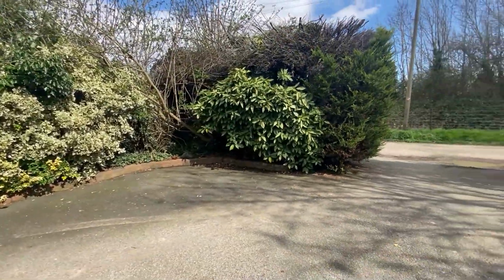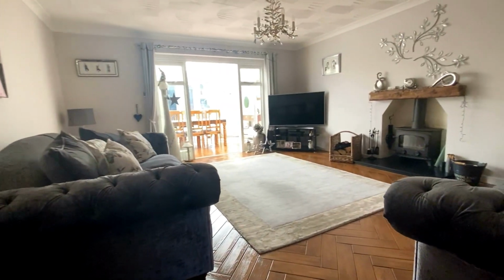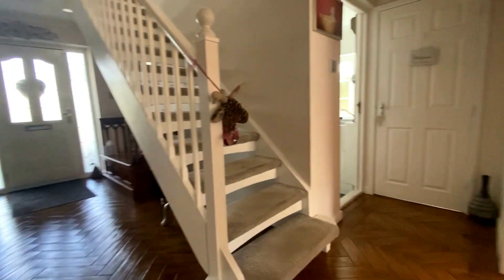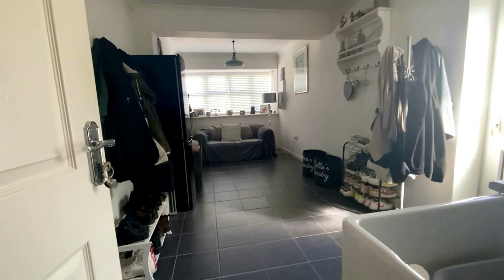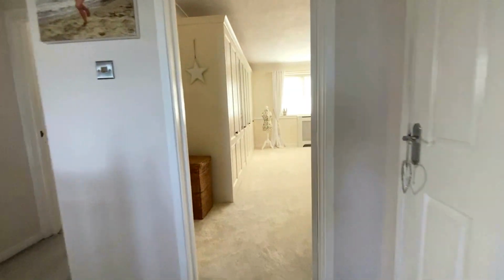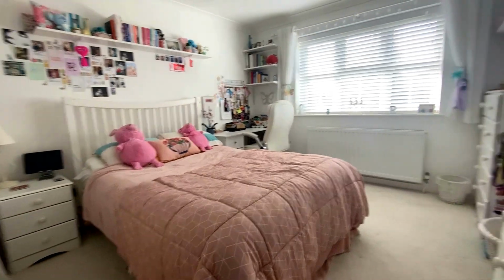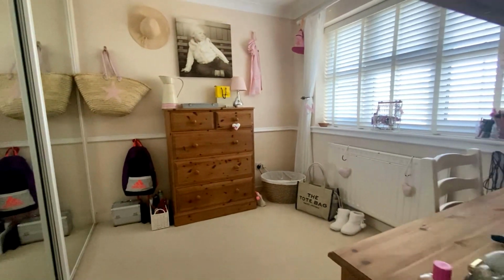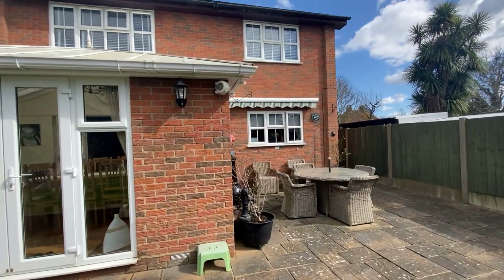Bogshole Lane Narrated Video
Tucked away down a sought after no-through lane in the village of Broomfield is this attractive family home.
Individually designed and built in 1989, the property provides incredibly spacious accommodation covering an impressive 2012 sq ft (187 sq m).
The ground floor presents two reception rooms, conservatory, kitchen/diner, large utility room and a cloakroom. The lounge is a great size with a log burner creating a warm and cosy atmosphere whilst double doors open into a lovely conservatory overlooking the rear garden. The stunning kitchen features country-style cabinetry complimented by granite worktops and integrated appliances.
Moving upstairs onto the spacious galleried landing, you will come across four superb double bedrooms and the family shower room.  The 'Master Bedroom' is palatial in size and benefits from a sleek en-suite bathroom.
Externally, the property enjoys a beautifully tended 69' (21.21m) rear garden with westerly aspect, basking in sunshine throughout the majority of the day.
Plenty of off-road parking is provided at the front of the property with access to the attached garage.
All in all, a great opportunity to acquire a bespoke family home within a quiet and tucked away location.
Call Kent Estate Agencies on 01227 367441 to arrange your viewing today.

Location:
The property is situated within the desirable village of Broomfield on the fringes of historic Herne with its landmark windmill and Church of St. Martins dating back to the 14th Century. The Victorian seaside town of Herne Bay is just 1.5 miles away benefiting from a range of local amenities including retail outlets and educational facilities. There is also a good range of leisure amenities including rowing, sailing and yacht clubs along with a swimming pool and cinema. The vibrant harbour town of Whitstable is only 5.9 miles distant which enjoys a variety of shopping, educational and leisure amenities including sailing, water sports and bird watching, as well as the seafood restaurants for which it has become renowned. The Cathedral city of Canterbury is 7.4 miles away with its theatre and cultural amenities, as well as benefiting from excellent public and state schools. The City also boasts the facilities of a major shopping centre enjoying a range of mainstream retail outlets as well as many individual shops. Excellent transport links are nearby with Herne Bay mainline train station being 2.2 miles away providing direct links to London Victoria in approximately 85 minutes as well as the high speed Javelin service via Canterbury West to St Pancras in approximately 57mins. Easy access to the A299 is 1 mile away providing road links to London via the M2. This property is also on bus routes serving Canterbury and Whitstable.